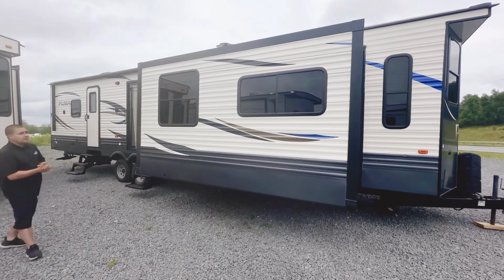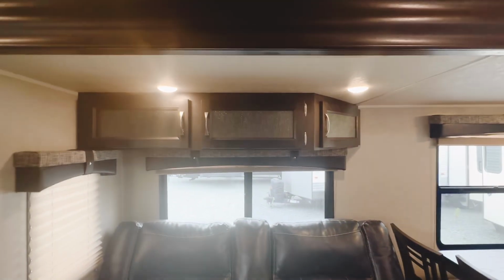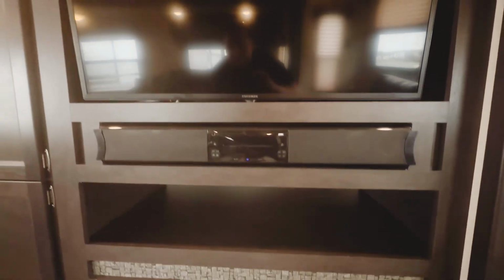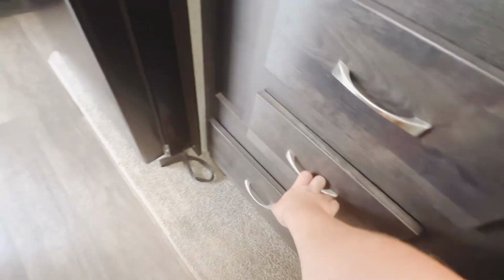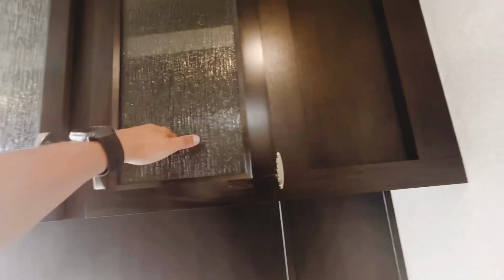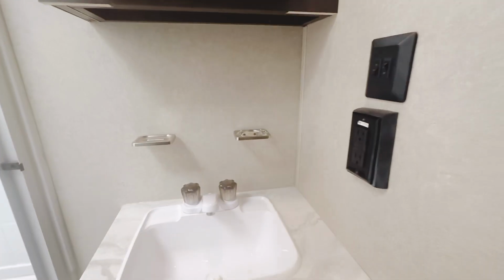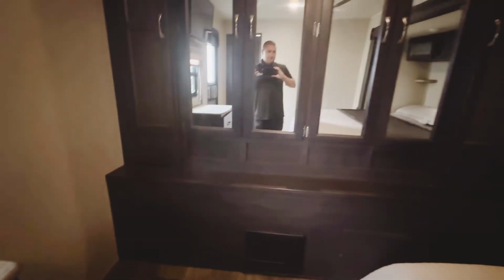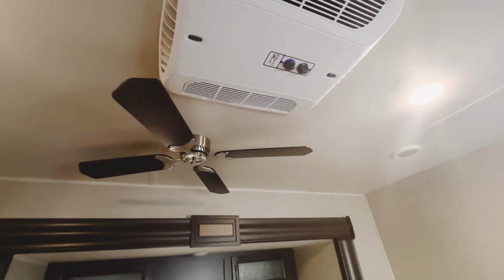2019 Palomino Puma 37PFL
Palomino Puma Destination trailer 37PFL highlights:

Two Recliners
Opposing Slides
Kitchen Island
King Bed
Double Entry

If the lake or your farm is calling your name, this Puma Destination trailer can be your next vacation home. You can sleep on your own king-size bed while the kids sleep on the booth dinette or sofa that has end tables on either side. The windows include designer treatments, and the patio door allows natural light to stream inside while the second entry door in the bedroom provides another exit when needed. The 16 cu. ft. residential refrigerator gives you space for all of your favorite perishables, and the kitchen island is a great space to serve meals.

With any Palomino Puma Destination Trailer, you will appreciate the convenience of getting away from the hustle and bustle of your daily routine to your favorite location for many years to come. From the rubber roof with a 12-year manufacturer's warranty, the rain gutters with large drop spouts, and a Darco-wrapped underbelly, to the double entry doors, a rack and pinion electric slide system with manual override, and Beauflor linoleum, you might never go back home. You will love cooking in the kitchen with the three-burner cooktop and the stainless steel sink with a high-rise faucet, and you can keep your seasonings handy with the kitchen spice rack.

Did you know that most of our inventory has individual YouTube Videos on our website?

Comprehensive inspections included.Service is the key to our success.